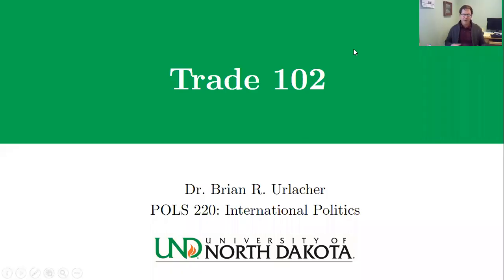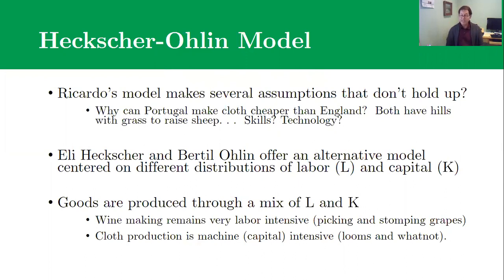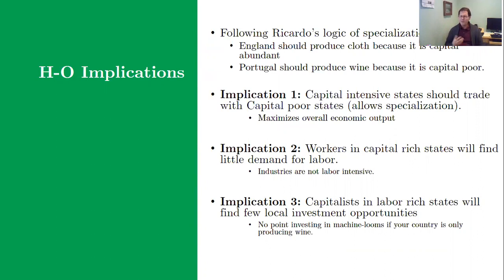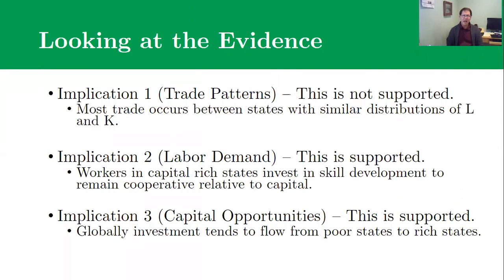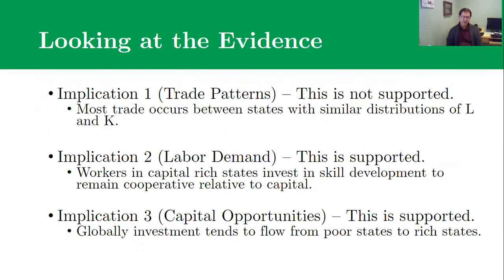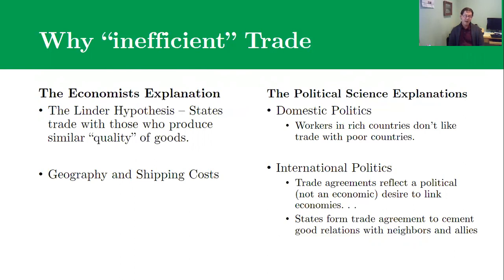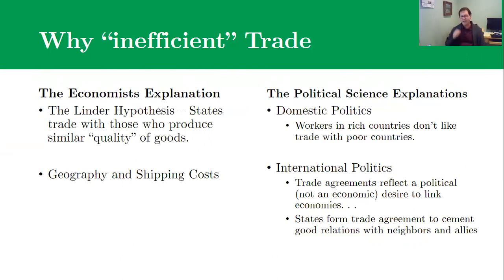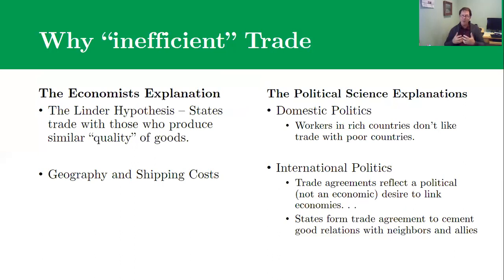Intermediate Trade Theory